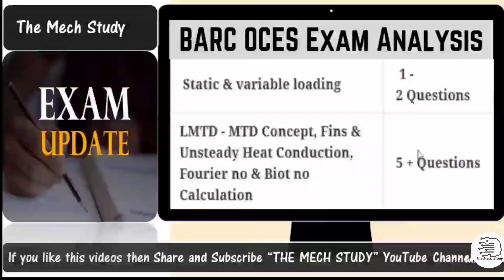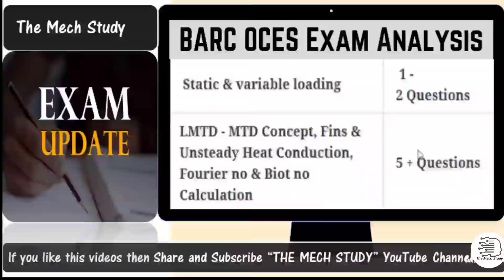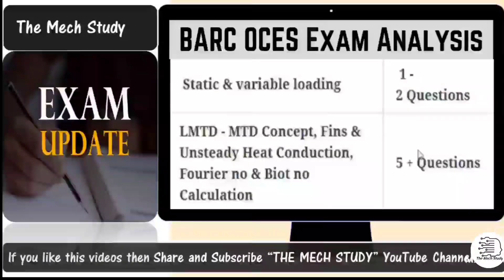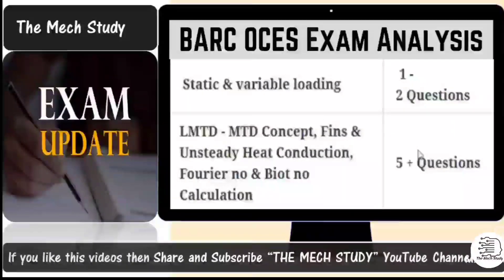BARC OCES Exam Memory Based Questions !! 26 & 25 September !!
Discussed in this video:
✔ BARC Exam Analysis Memory Based Questions of 26 & 25 September
✔ BARC Exam Memory Based Questions
✔ BARC Exam Detailed overviewed and solutions